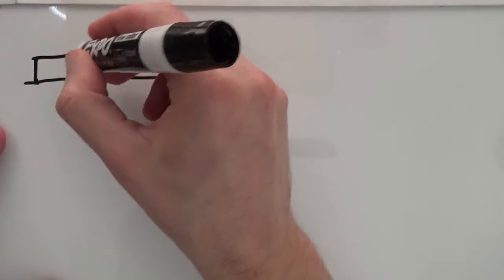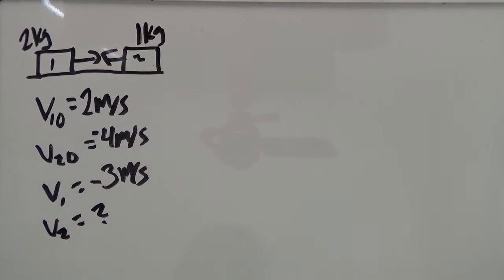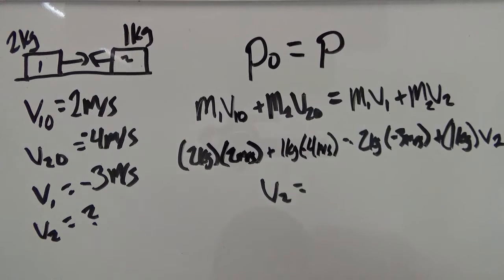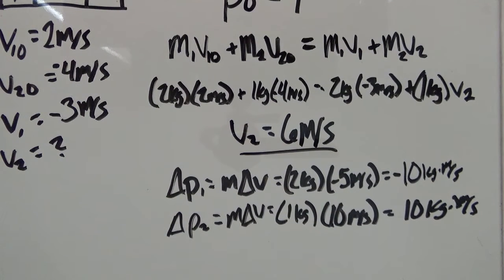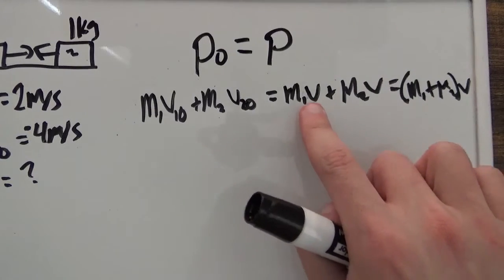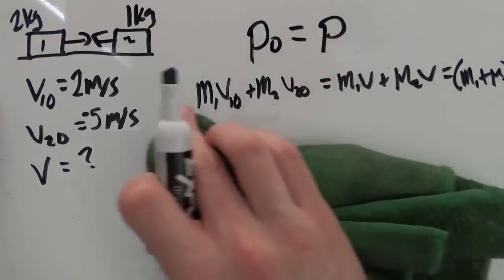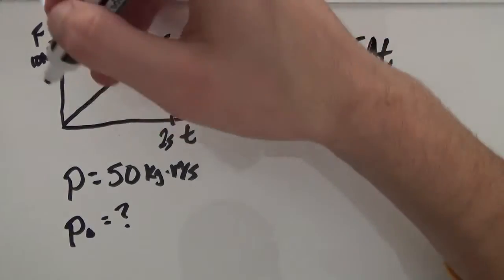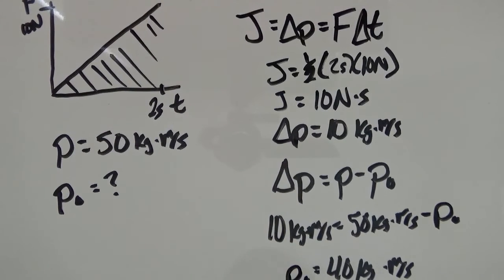Momentum and Impulse Example Problems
Uhhhhhh